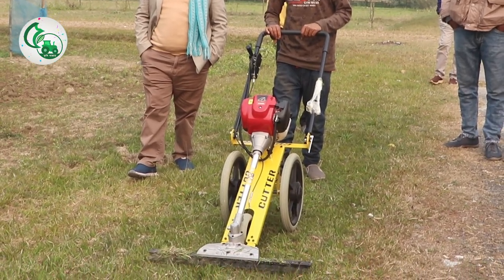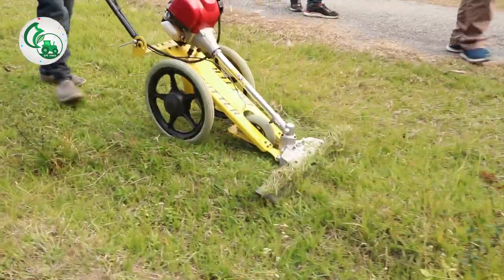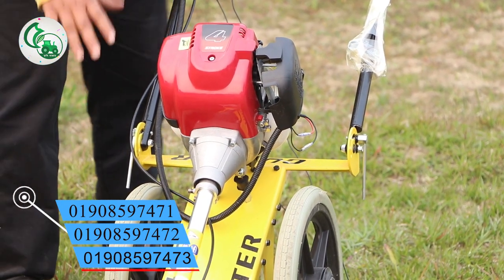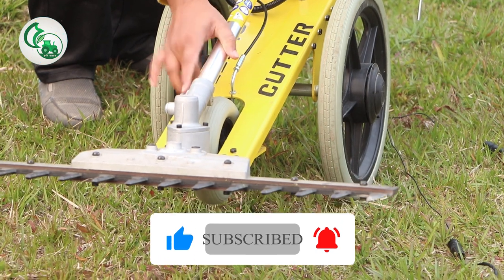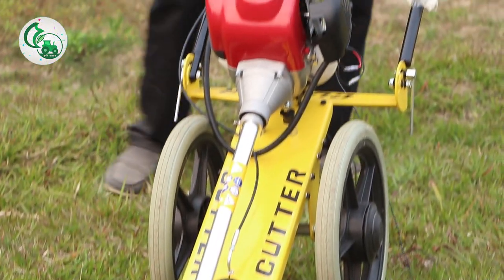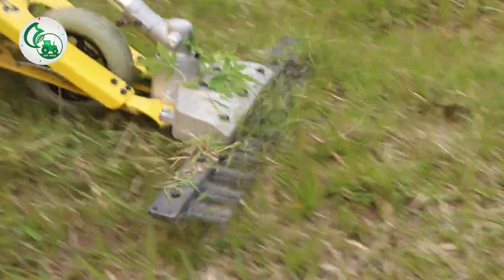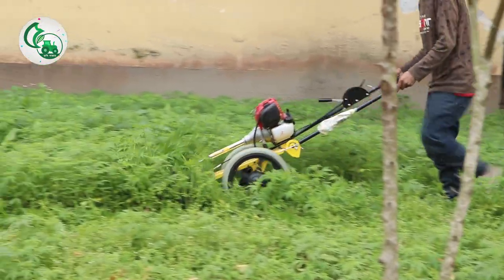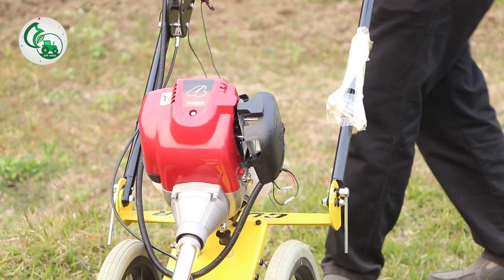জিরো সাইজ ঘাস কাটতে পারবেন এই ঘাস কাটা মেশিনে ।হ্যান্ডপুশ ঘাস কাটা মেশিন। কৃষি বাজার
হ্যান্ড পুশ মিনি পাওয়ার টিলার কাম ঘাস কাটা মেশিন।

1.মডেল : 139
2.ব্যান্ড নাম :  HPSM350
3. ওরজিন : মেইন ইন চায়না।
4. রোটেশন ইস্পিড : ৬৫০০ আর পি এম।
5. কাটিং দৈর্ঘ্য : ৭০ সেমি
6. ইঞ্জিনের ধরন : 139F-3,4-স্ট্রোক
7. সর্বচ্চ পাওয়ার শক্তি : 32 সিসি ।
8. নেট ওজন : ২২ কেজি।
9. ওয়েল ট্যাংক ক্যাপাসিটি : ৯০০ মিলিগ্রাম।
10. অন্যান্য শক্তি : 1.2hp/0.9kW
11. টায়ারের মধ্যে প্রস্থ : 32 সেমি

সুযোগ সুবিধা:

1. ইনস্টলেশনটি সুবিধাজনক এবং হালকা ।
2. দীর্ঘ সময়ের জন্য ভারী লোড অপারেশনের ক্লান্তি কম হয় ।
3. মেশিনটিতে সাতটি গিয়ার অবস্থান রয়েছে যা সামঞ্জস্য করা যেতে পারে।
4.  প্রতিটি গিয়ার অবস্থানের মধ্যে পার্থক্য মানে লনের ছাঁটা উচ্চতা সামঞ্জস্য করতে কাঁচির মাথাটি মাটির উচ্চতা থেকে আলাদা।